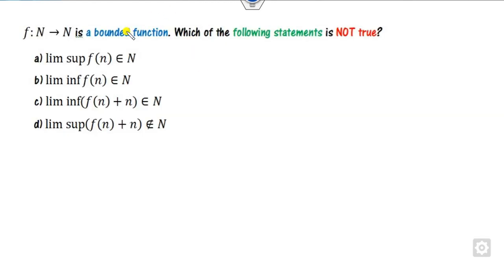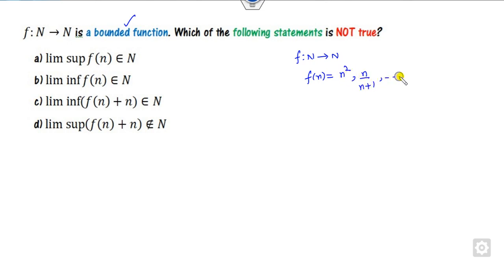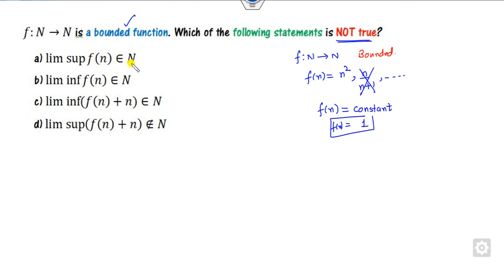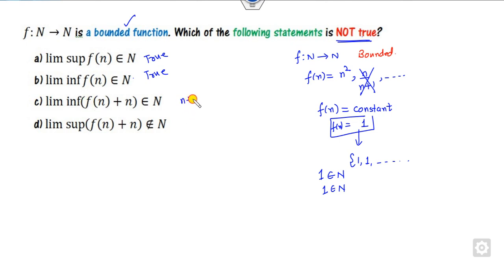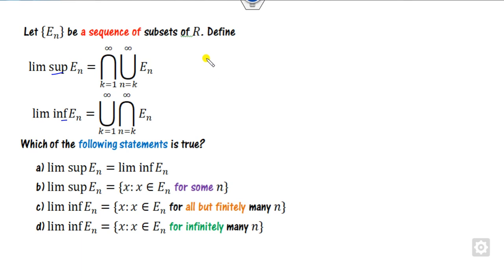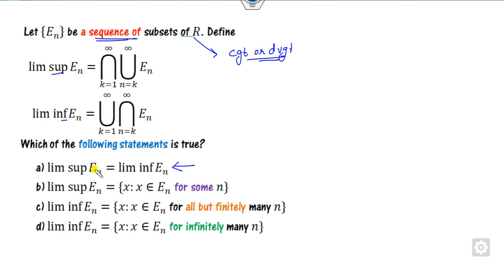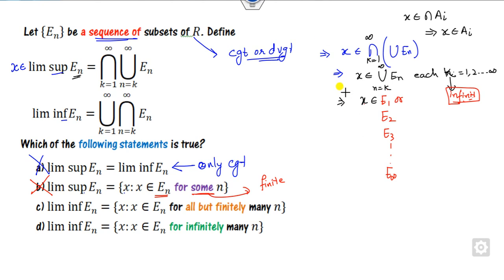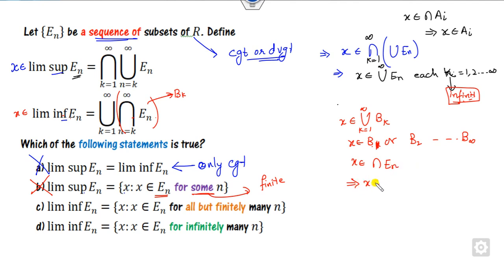Real Analysis Questions | CSIR NET 2020 Mathematics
Other videos @DrHarishGarg
CSIR NET 2020 Mathematics: